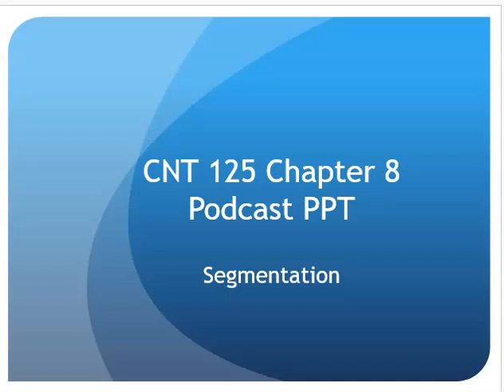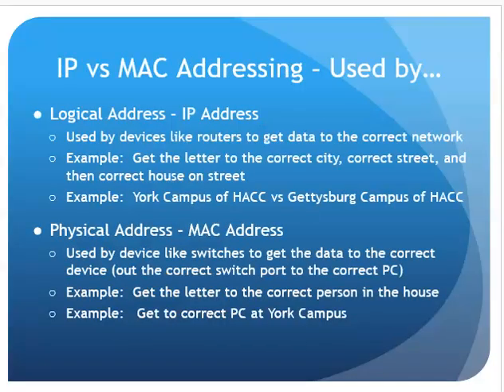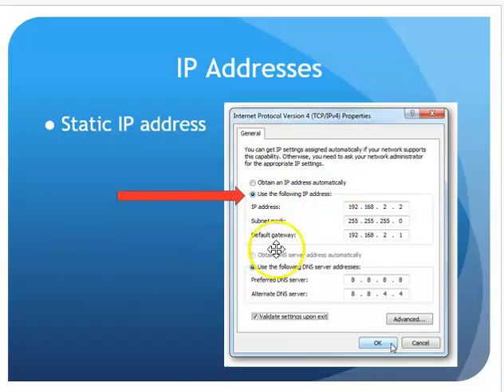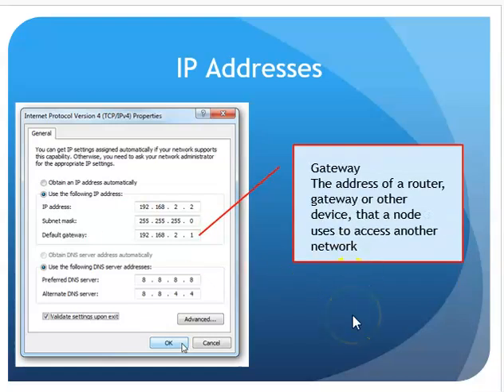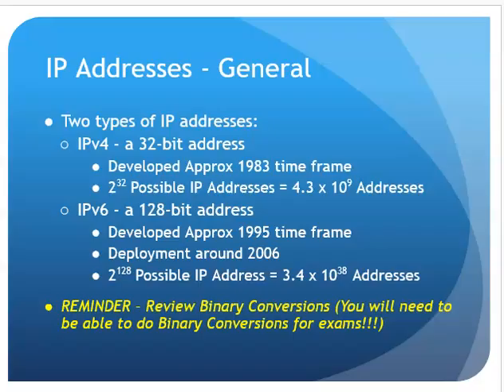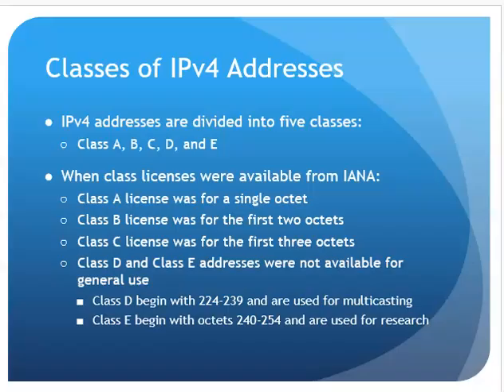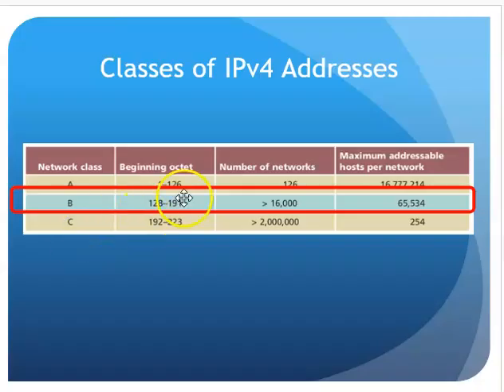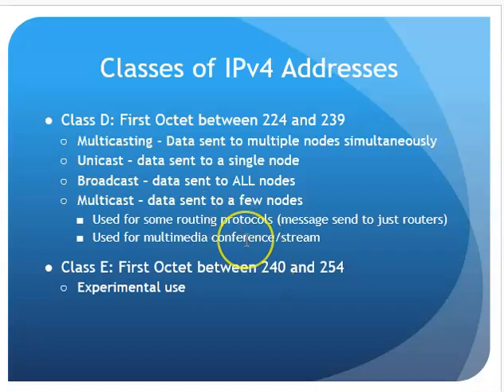CNT125 Chap8 10ed 1 Review1